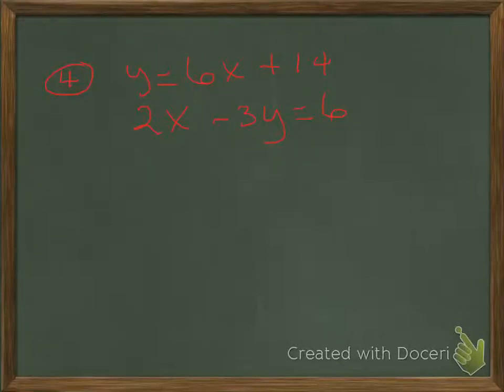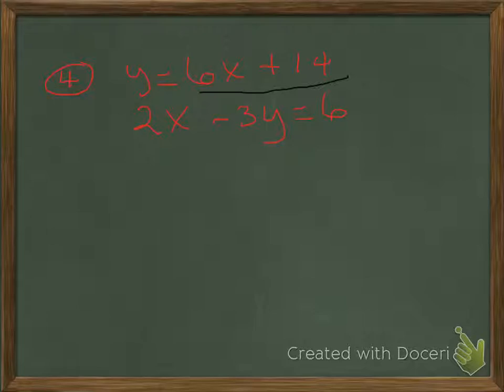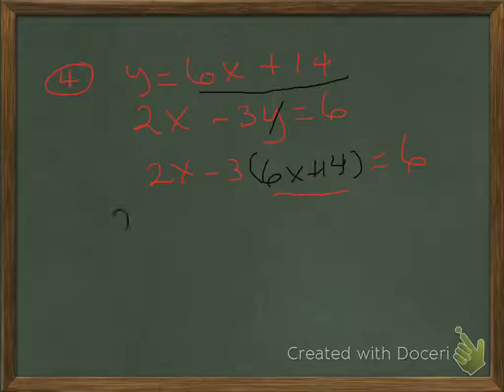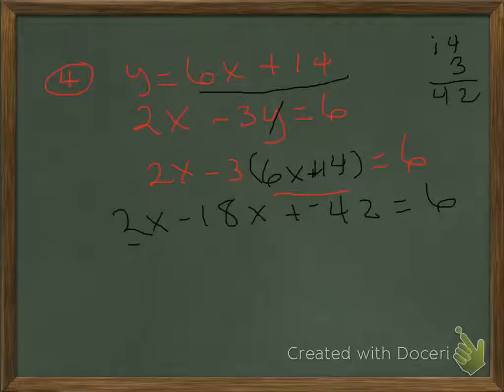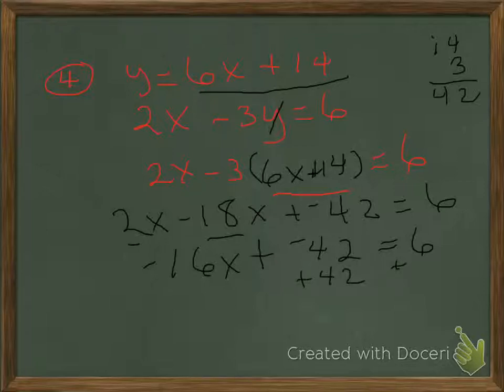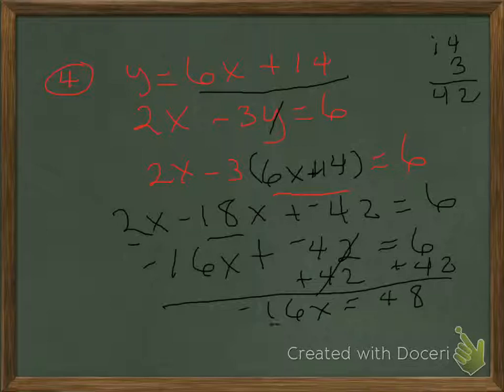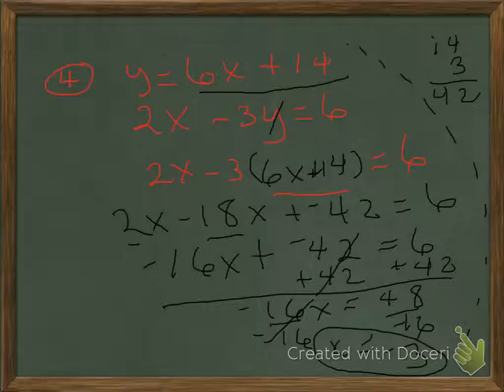solving systems substitution #4 feb 2